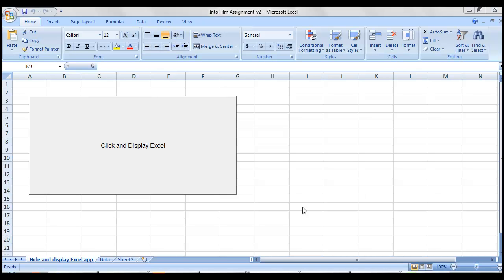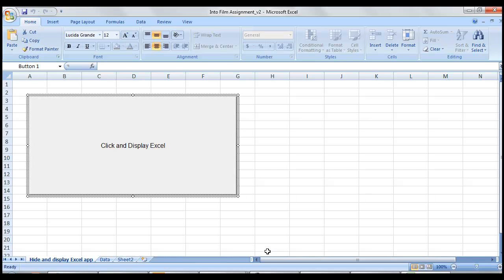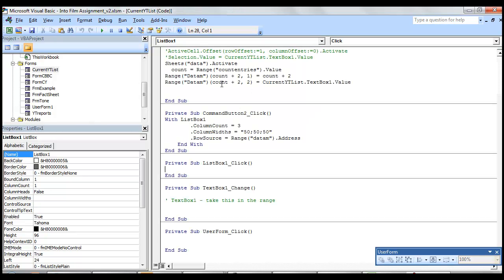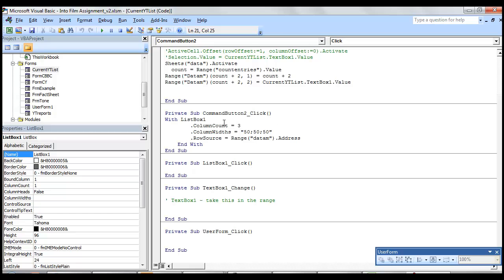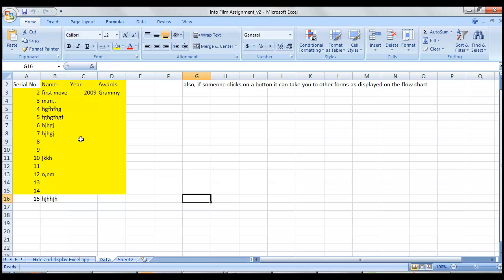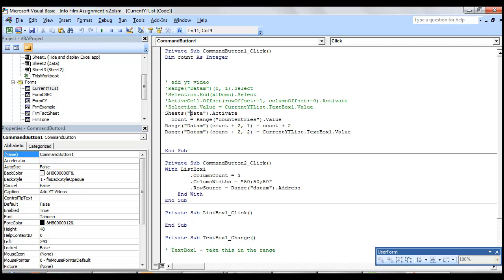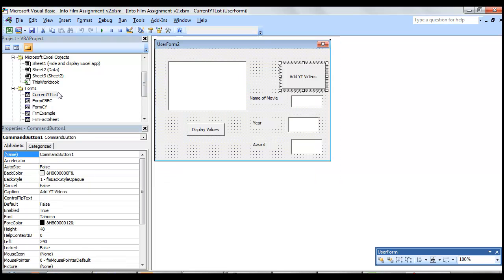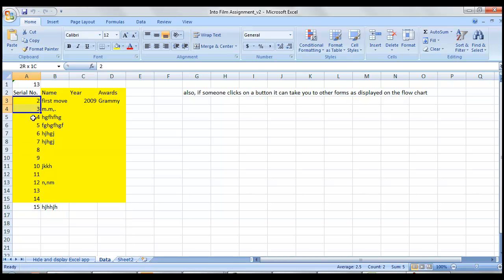About VBA Forum and its interaction with frameworks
Course Link (VBA)
VBA For Financial Engg. Course